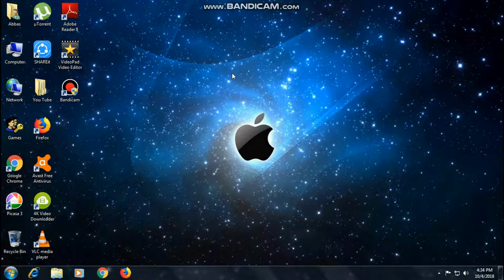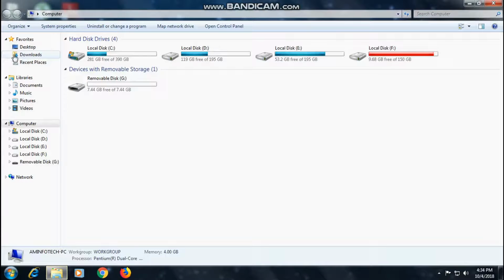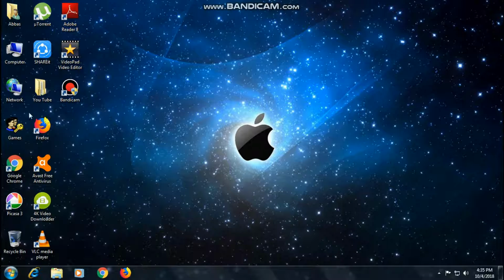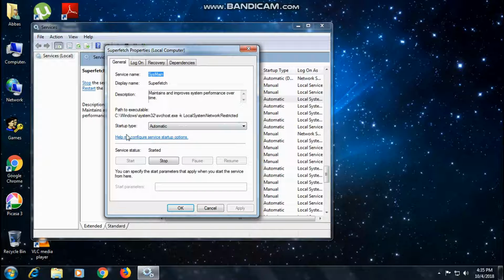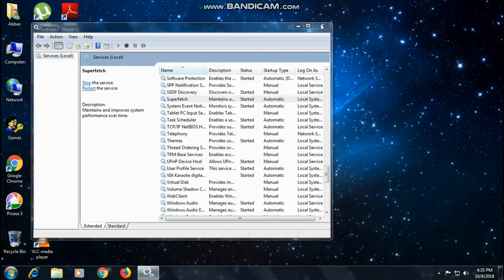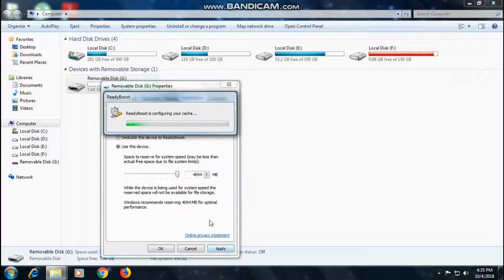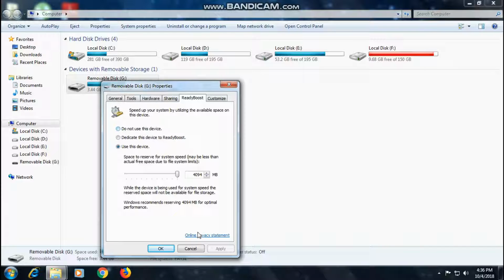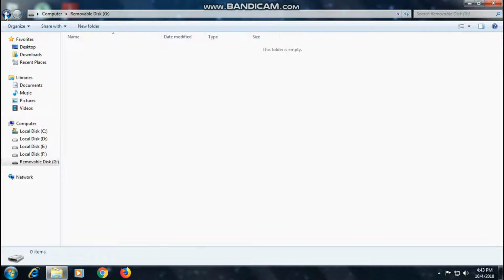How to Use Your PenDrive as your PC Ram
HI friend MY Name is Abbas and Welcome back to My Channel TECH EDITIONS So Today in This Video I will Show You How You Can Use Your PenDrive As Your PC Ram